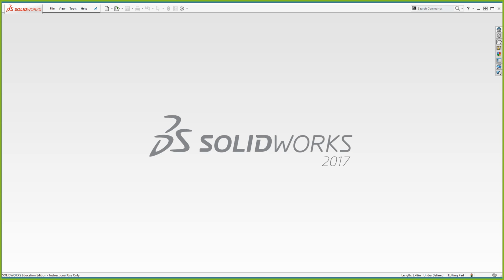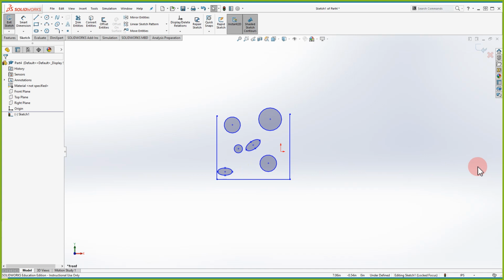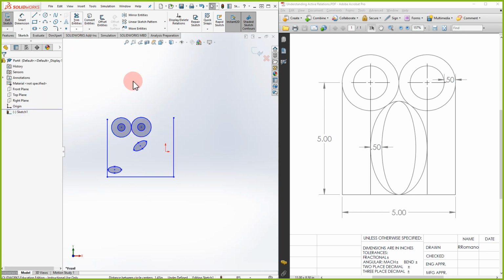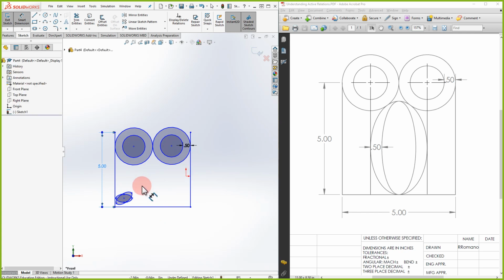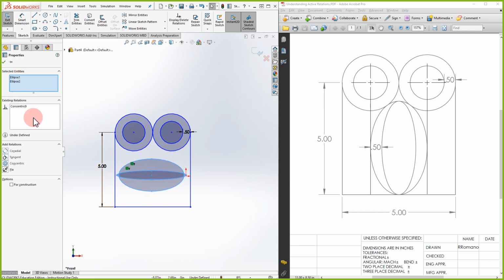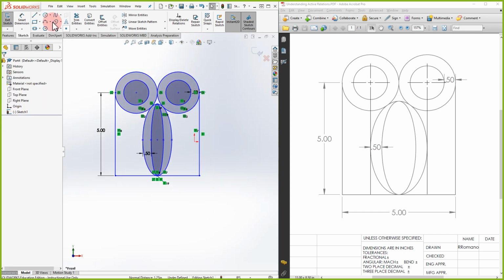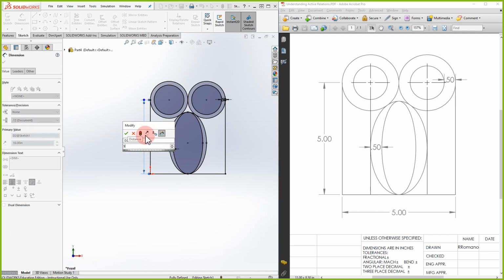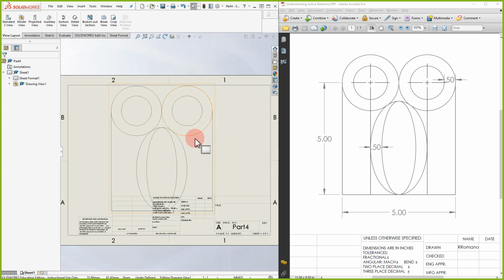Solidworks Lecture 2 - Part 4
To create this we will use the relations
 Horizontal
 Vertical
 Tangent
 Concentric
 Equal
 Coincident

o To Build the shape above we need 4 circles, 2 ellipses and 3 lines and 3 dimensions

Pause the video and try to do it without watching it.